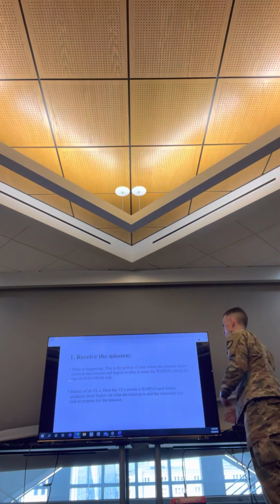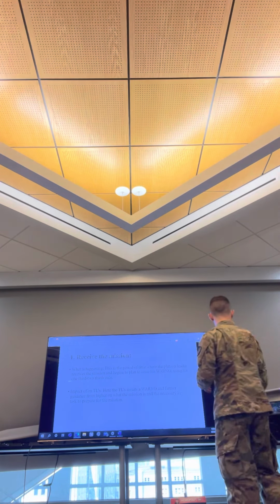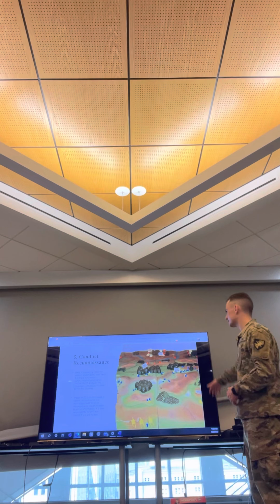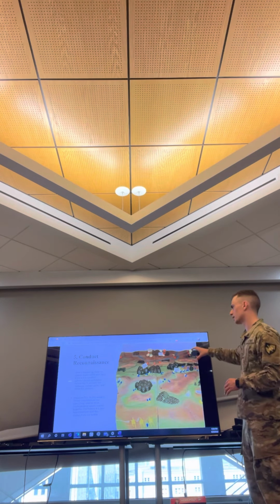September 11, 2022